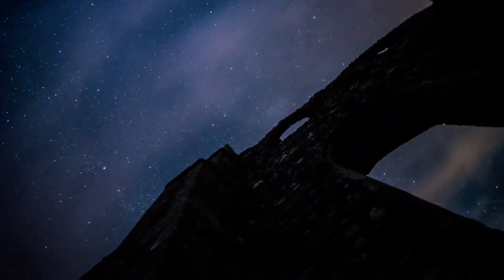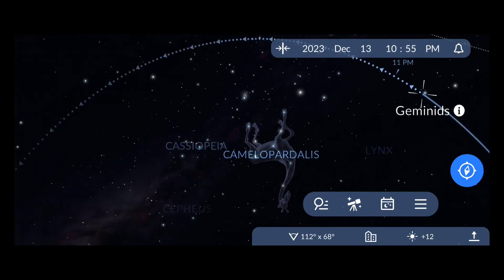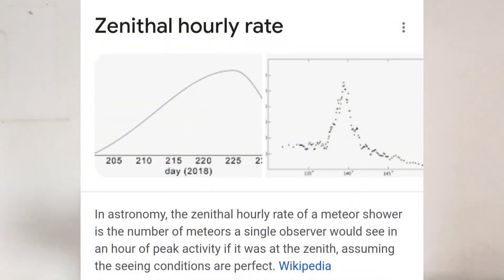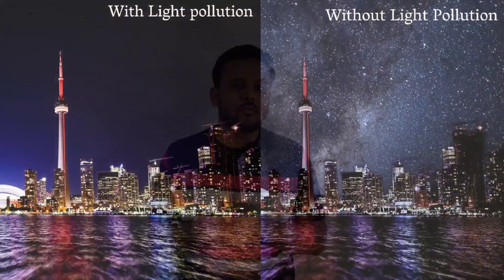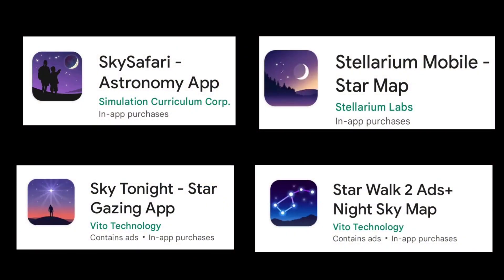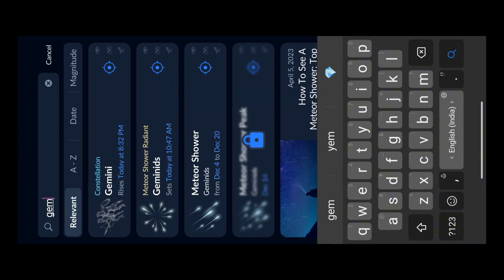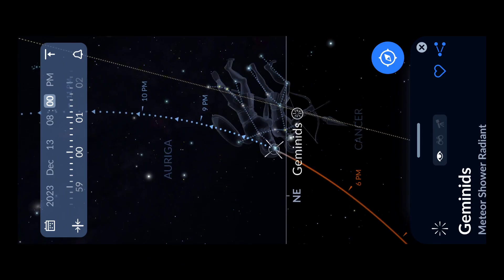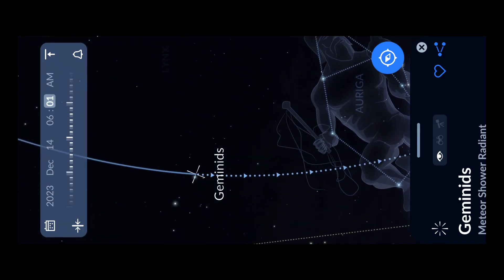Geminids Meteor Shower 2023 - How, When & Where to see it.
Everything about Geminids Meteor shower is explained in detail in this video. So please watch the whole video and don't skip any point so that everything will become clear.

Video details :
0:00 About the video
1:09 Channel Intro
1:19 Best date for Geminids
2:05 Best Time & Direction for Geminids
4:06 ZHR of Geminids
05:21 Finding Dark skies for Geminids
14:23 End

What is Light Pollution ? What is Bortle Scale ? How to find dark skies using Lightpollution map